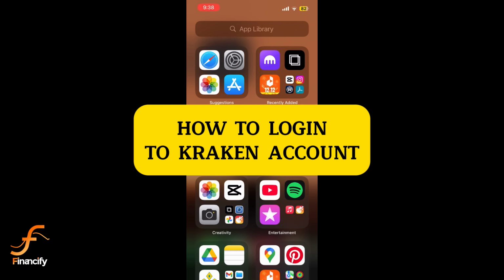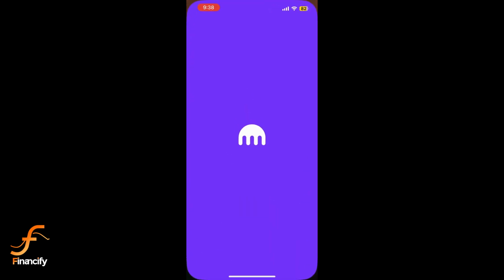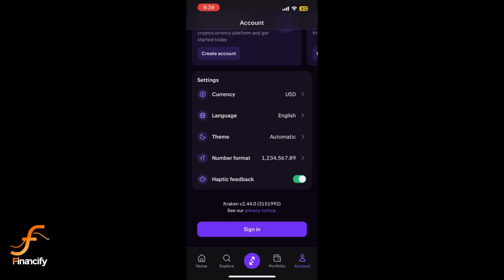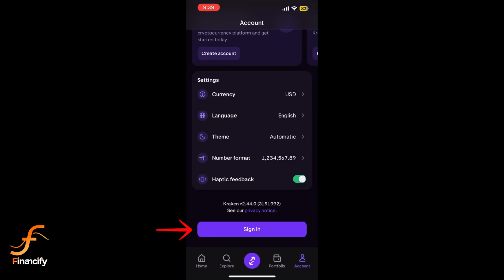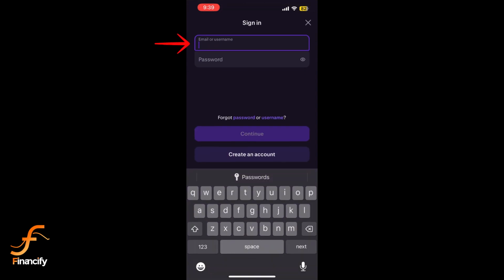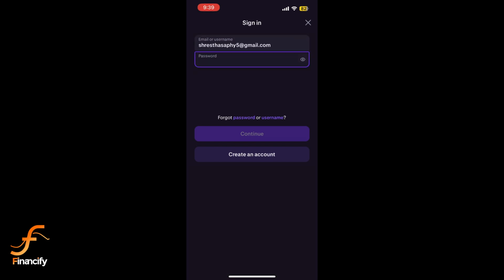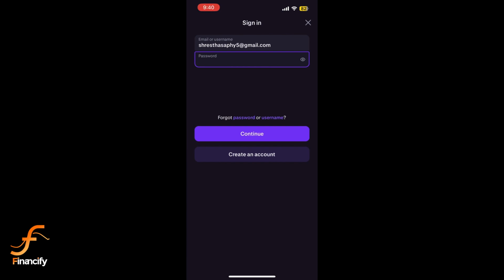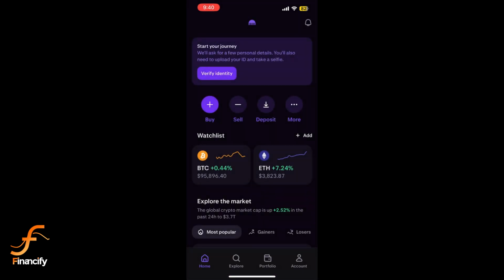How to Login to Kraken Account from Mobile (2024) | Kraken Wallet Sign In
This guide will show you how to easily log in to your Kraken account from your mobile device in 2024.